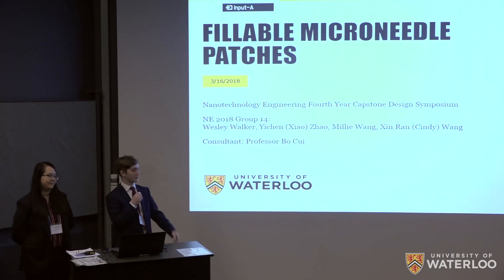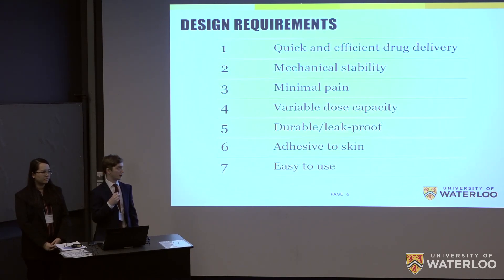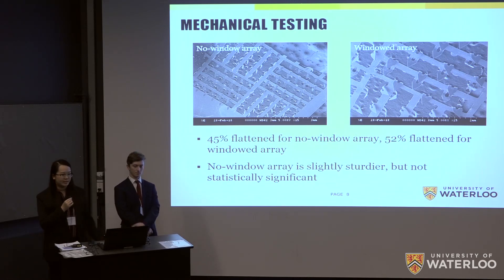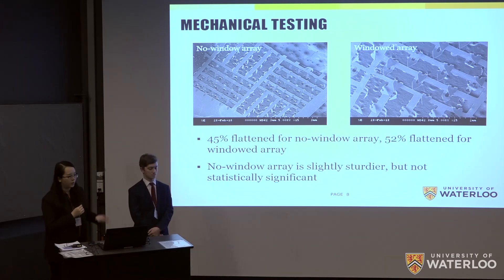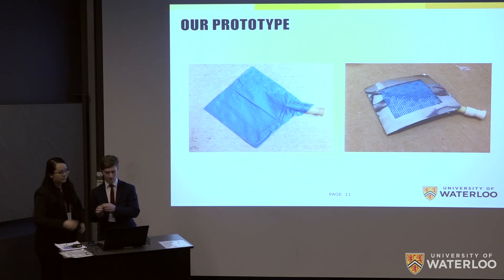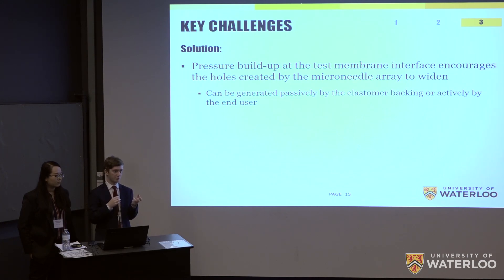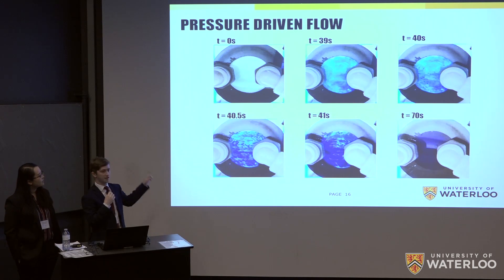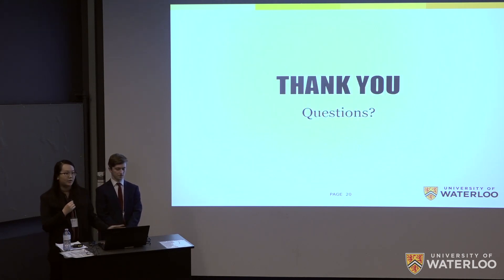Fillable Microneedle Patches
Injection of pharmaceuticals, while providing rapid and efficient drug action, is invasive and typically requires the help of a healthcare practitioner. On the other hand, transdermal drug delivery, while minimally invasive and easy to use, has very slow onset times.

This team’s device, a fillable microneedle patch, offers an intermediary drug and vaccine delivery system that combines the ease of use of a transdermal patch with the efficacy and diversity of the hypodermic needle platform. Current microneedle products come filled with pre-determined amounts of drug; this product requires the end-user to fill the microneedle patch with their exact prescribed dose, allowing for a tailored, patient-specific solution.

2018 Capstone Design Team members: Wesley Walker, Millie Wang, Xin Ran (Cindy) Wang and Yichen (Xiao) Zhao